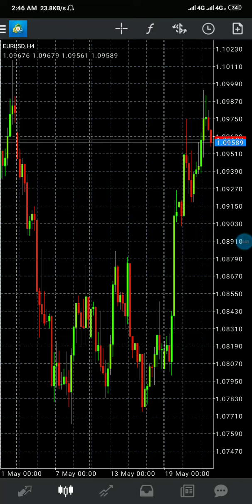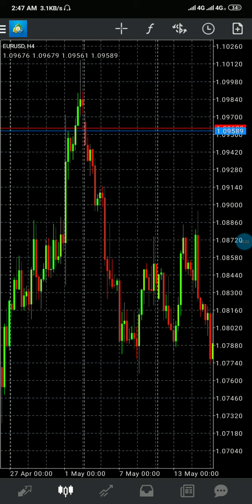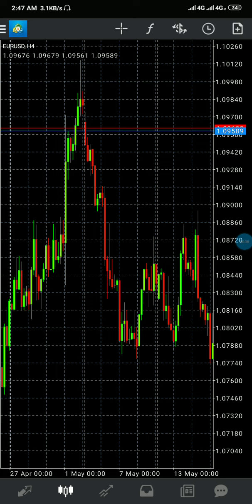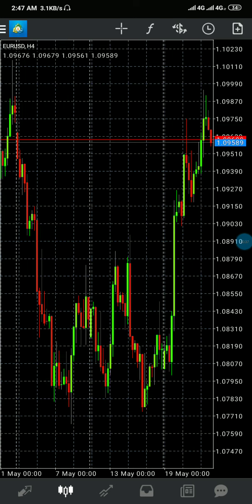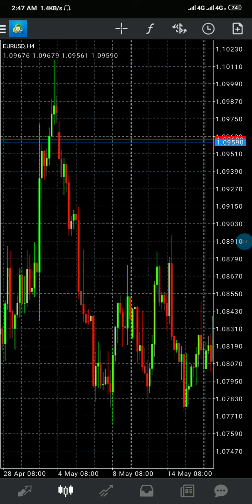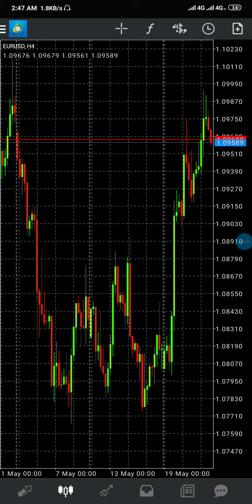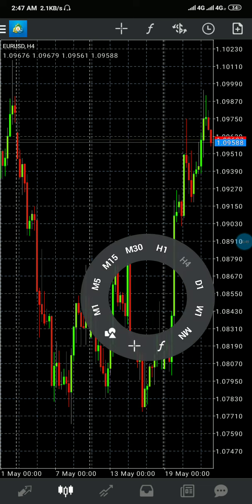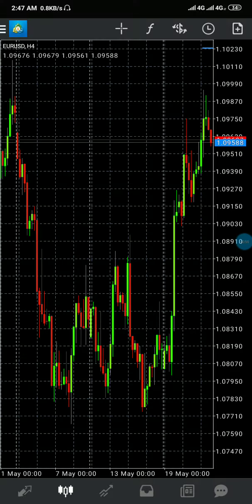How to identify support and resistance levels on MT4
Support and resistance strategy is one the best strategies out there, it can be used in trading on forex, crypto currencies and others. It is highly recommended and the knowledge of support and resistance can not be over emphasized.
Learn how to identify and apply it in your trading.